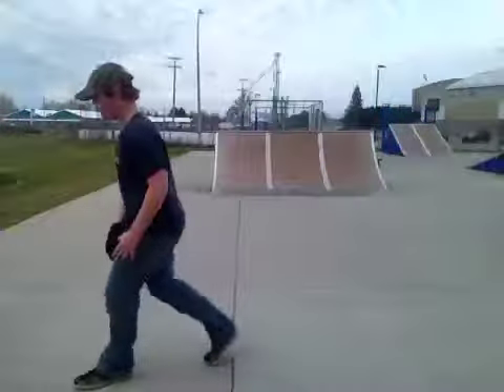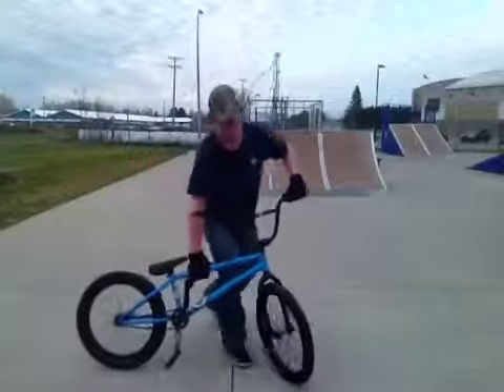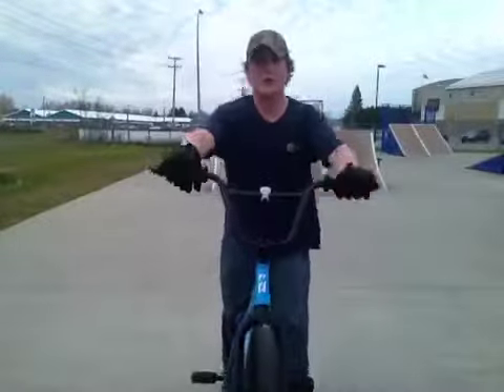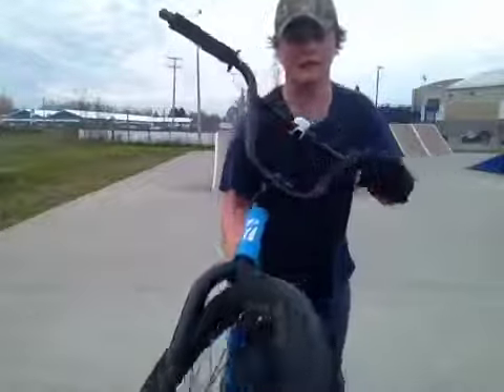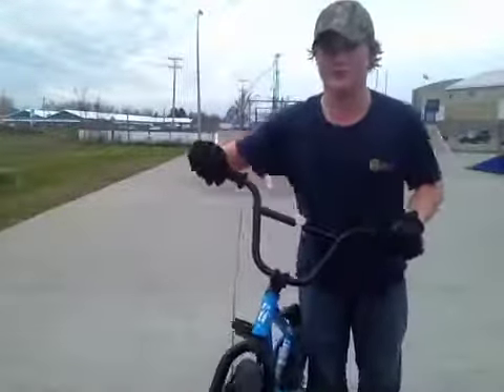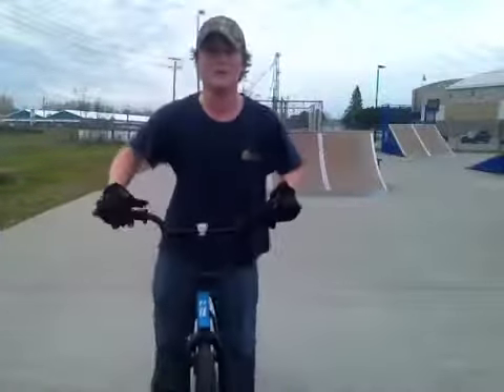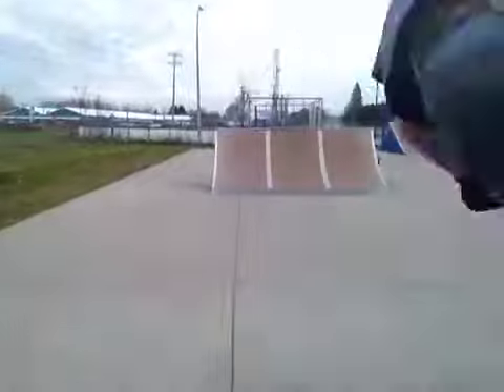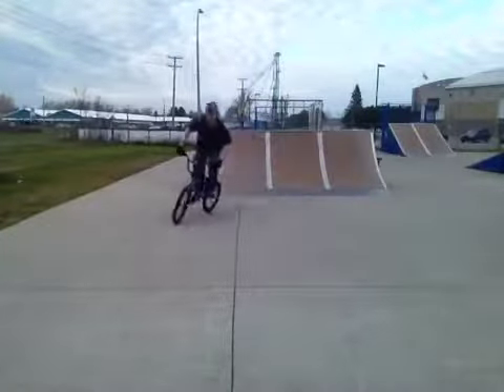How to 180 a Bmx for beginers or if ur afraid like and subs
Easy pretty discriptive if u Need not coment